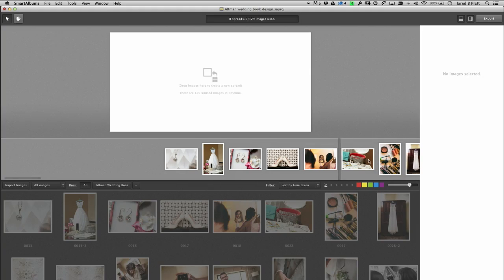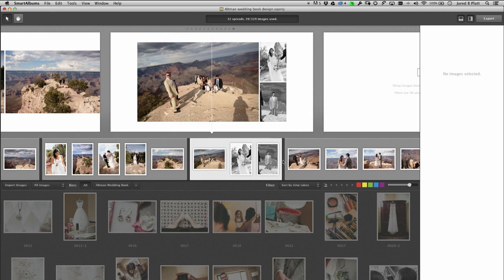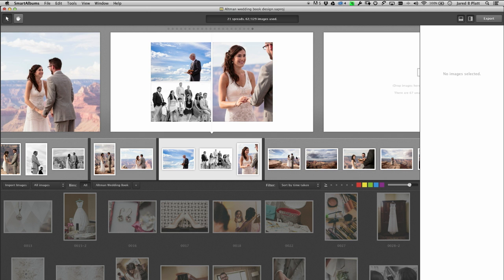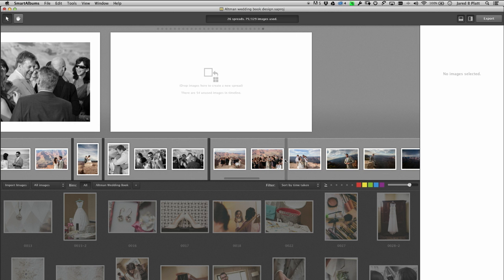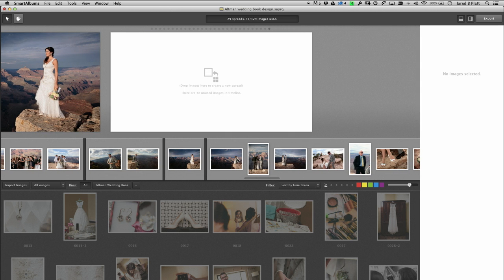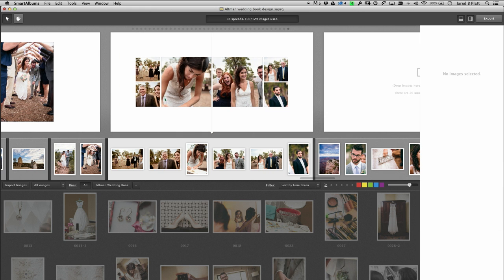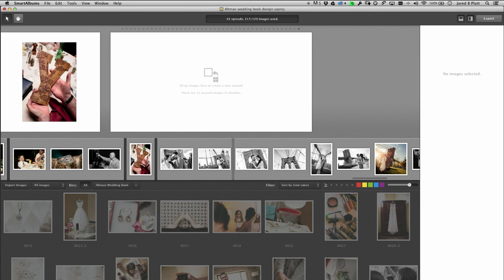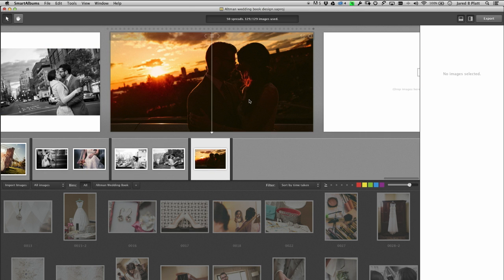Make a Complete Wedding Album in 5 Minutes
Jared Platt assembles a Smart Album in just 5 minutes.

During this clip from the CreativeLive course, Advanced Lightroom Workflow with Jared Platt, Jared was challenged to assemble a complete wedding album in just five minutes. Jared uses smart albums to make the assembling the album easy and fast.